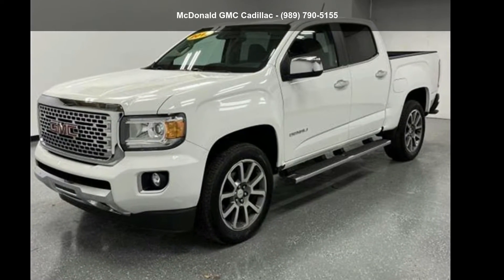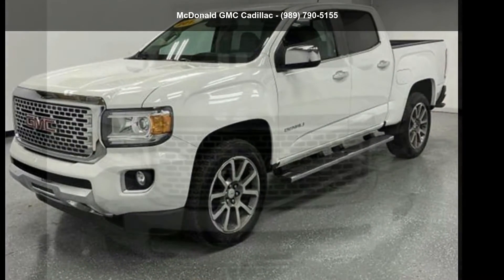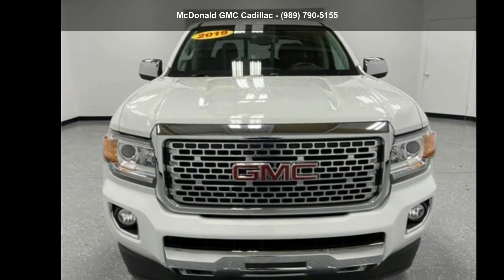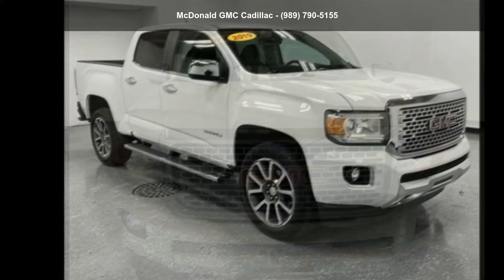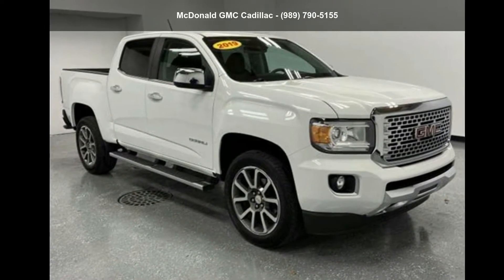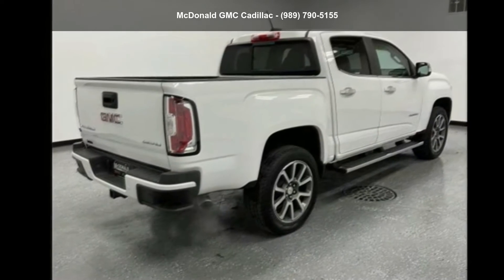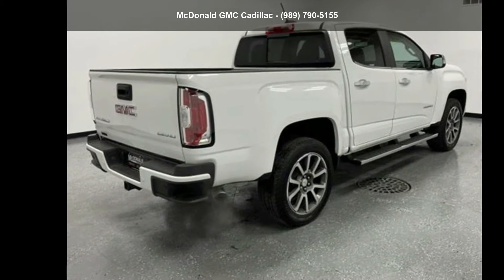2019 GMC Canyon Crew Cab Short Box 4-Wheel Drive - McDona...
Certified 2019 GMC Canyon Crew Cab Short Box 4-Wheel Drive Denali, summit white exterior, jet black interior, 6, 3.6l, automatic, 4wd, 21,895 miles, Stock #15353293, VIN: 1GTG6EEN1K1353293,